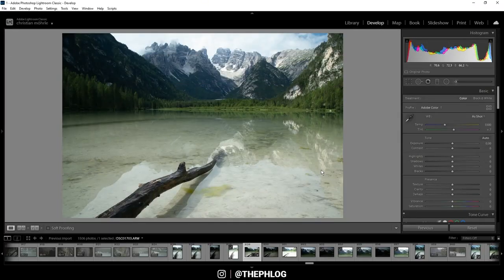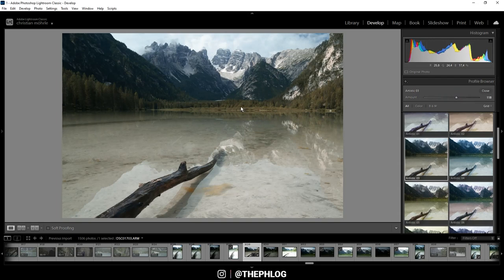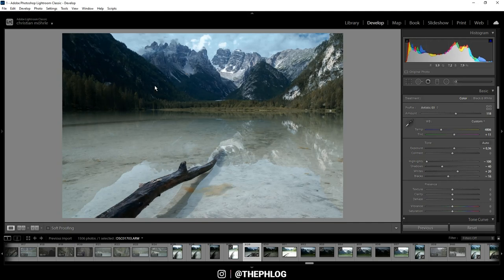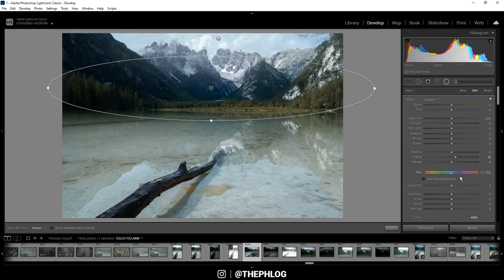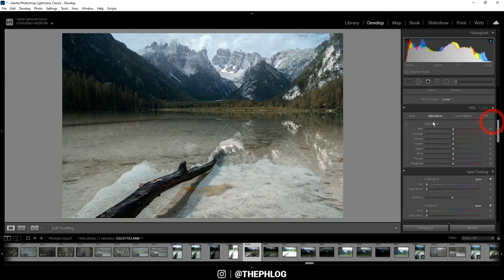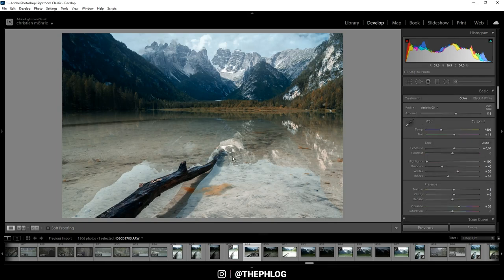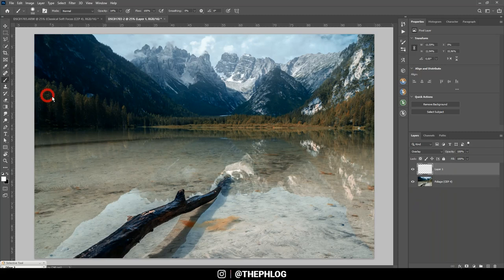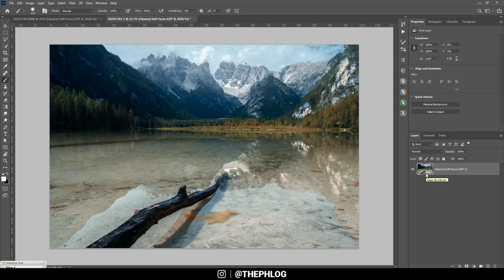Crisp and Clear Editing with Autumn colors in Lightroom & Photoshop |QE #275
In this quickedit video I’m creating a crisp and clear looking daytime photo with autumn colors using Adobe Lightroom Classic and Photoshop for the Editing

My goal here was to make the photo much ‘clearer’ with a nicely visible reflection in the water and subtle, orange autumn colors in the foliage of the trees in the distance. Most of the editing process was done in Adobe Lightroom classic, while I used Photoshop to enhance the autumn colors some more and add a little bit of atmospheric haze to the mountains in the back.

1. Basic adjustments
I used the ‘Artistic 03’ camera profile which already helps applying an autumn like color to the trees. Then, I dropped the white balance temperature slightly and dropped the highlights to get details out of the clouds. To not loose too much brightness I increased the exposure and the whites. For more contrast, the blacks and shadows were reduced. Also, I added clarity and texture for the crisp and clear image look.

2. Local Adjustments
With a graduated filter over the foreground I improved the reflection in the water by boosting the clarity and slightly dropping the exposure and highlights. Also, I wanted to already add some atmospheric haze in the mountains in the back. Here I used a radial filter with negative dehaze and increased blacks.

3. Color grading
First, I boosted the orange, green and yellow saturation. For the split toning I added warmth to the highlights and a cold tone to the shadows. Then, in the calibration tab I dropped the blue primary hue and boosted their saturation for more intense autumn colors.

4. Photoshop
I added a new layer and set its blending mode to overlay. With a white brush I painted over areas which I wanted to brighten up a little bit. Then, I used the Nik Collection plug in to add the foliage filter which enhances the autumn colors and the classical soft focus to add more atmospheric haze to the sky.